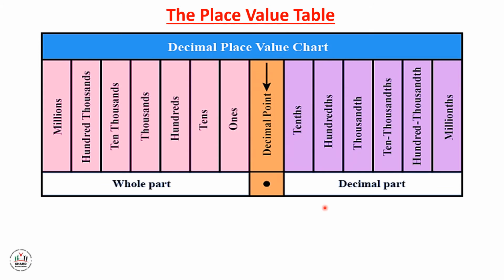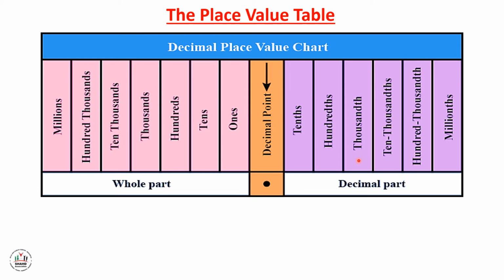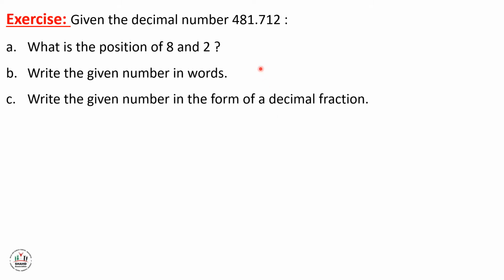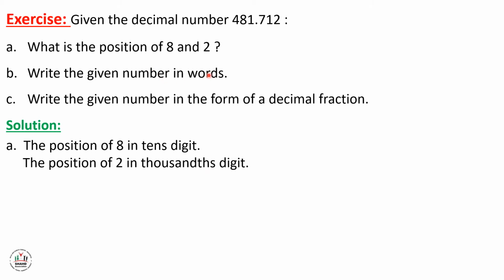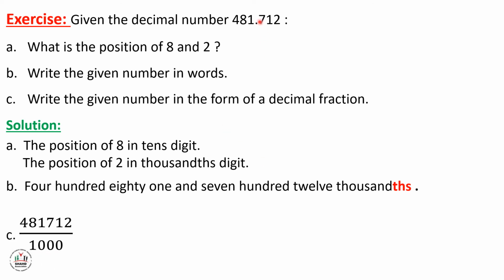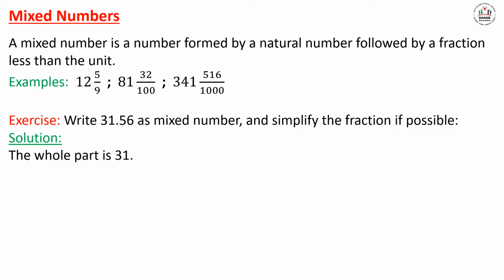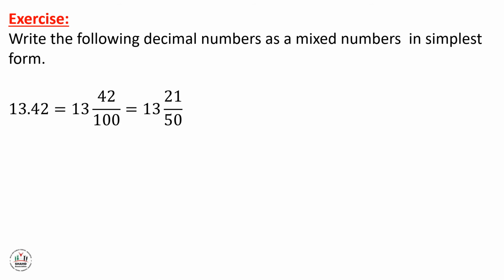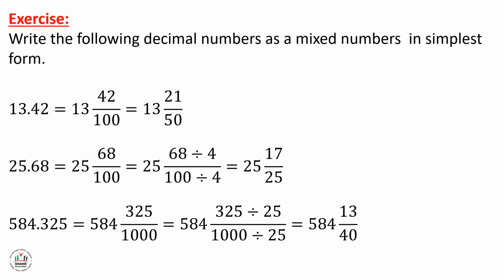Ibda3 - GR6 - Math - Decimal Number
:Lesson Objectives
To identify the place value of a digit in the decimal number-
To write a decimal number in word form-
To write a decimal as a mixed number-